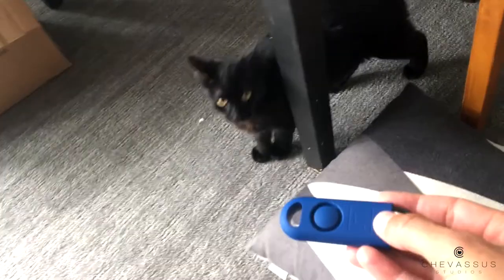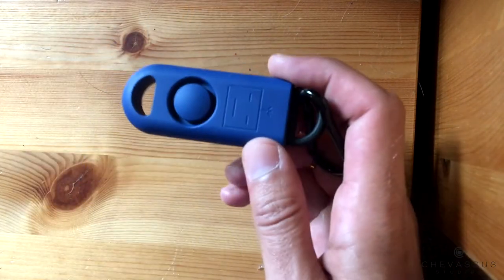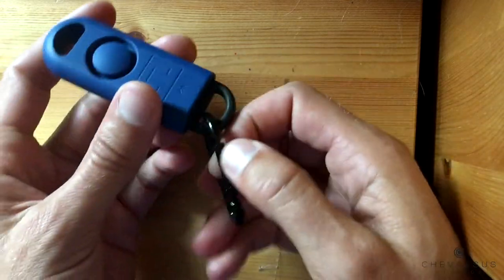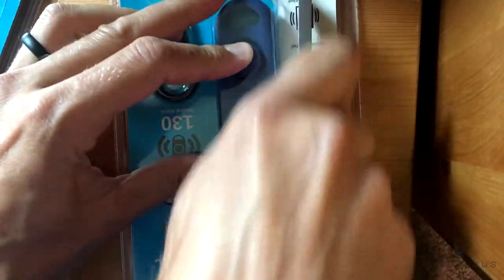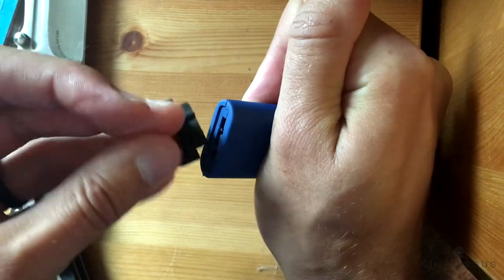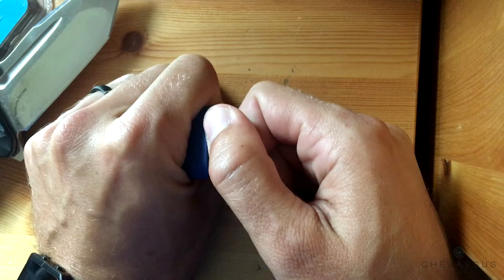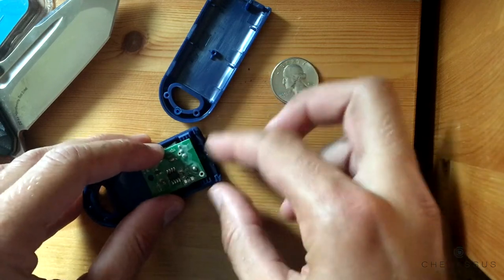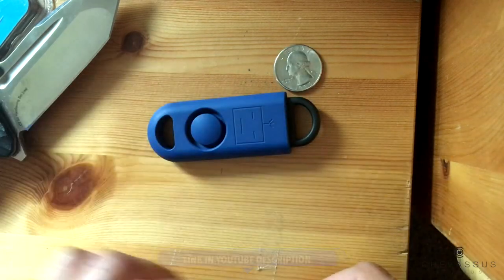★★★★☆ BASU eAlarm+ review + Battery Replacement, trip wire security self defense, tear down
I actually bought 4 of these alarms on Amazon right Video review so you can hear the alarm yourself (you're welcome!)

Pros:
- Easy to deploy
- Requires a firm tug, so this won't be alarming accidentally
- LOUD: Same as a fire alarm
- Portable and easy to secure

Hint: Not recommended for trip lines. This requires a significant amount of force to trip, and the person hitting the wire (unless it's a dumb animal, like a deer) will most likely stop when they feel that much resistance.

Cons:
- Difficult/annoying to change battery (see video review).

Overall I would recommend this, especially for travel or children. Couple this with proper training, and this is a wise addition.  As the saying goes, "When the lights turn on, cockroaches scatter." Bad guys don't want to be noticed.  This alarm definitely turns heads.

-Beau
From Beau Chevassus